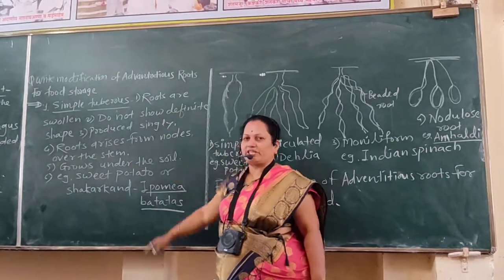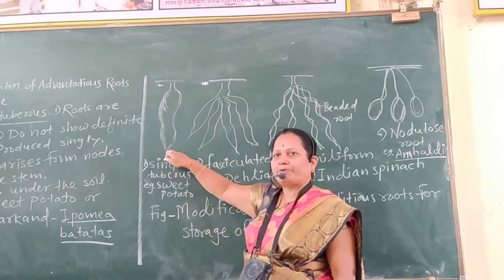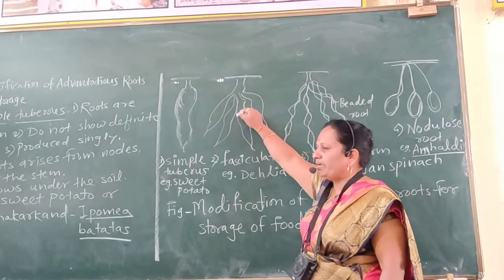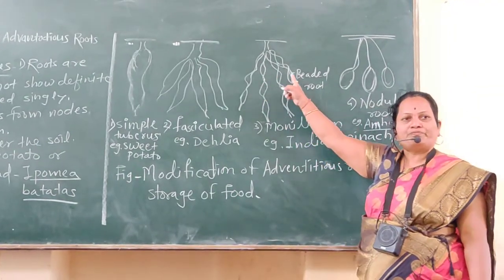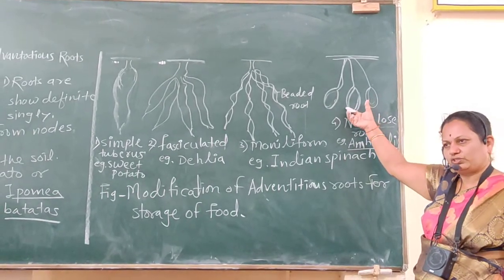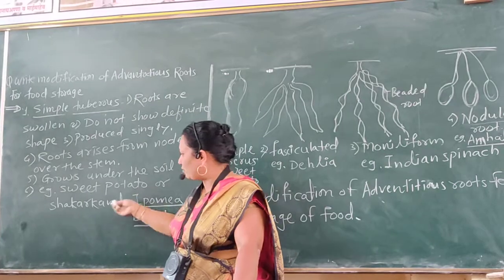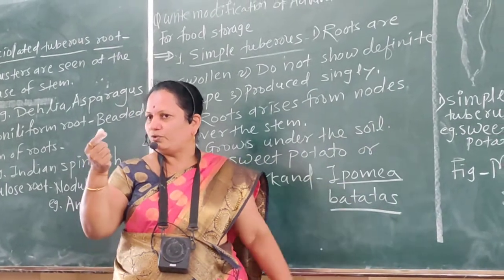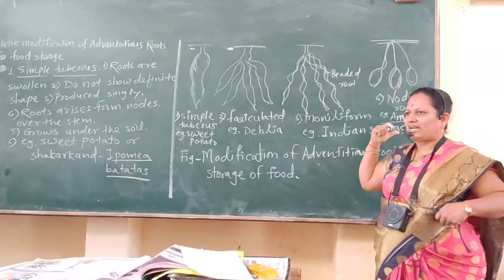Modification of adventitious root for storage of food